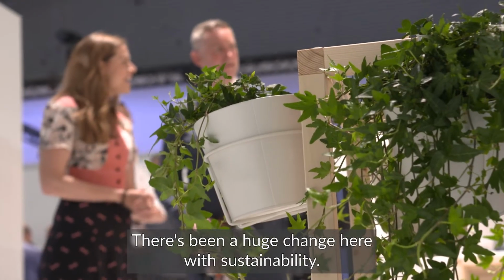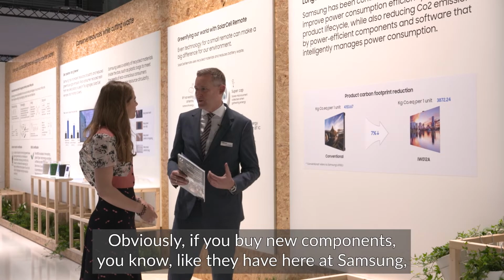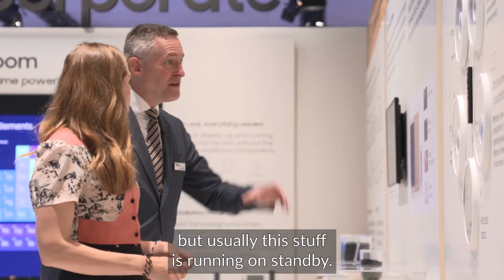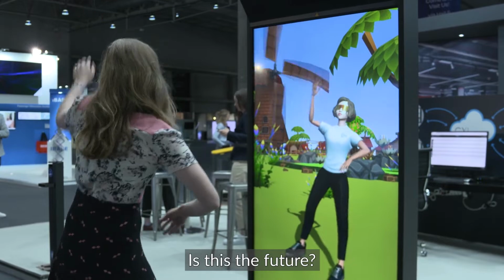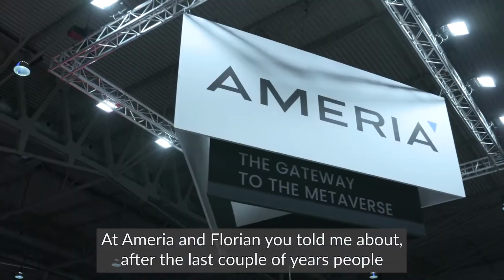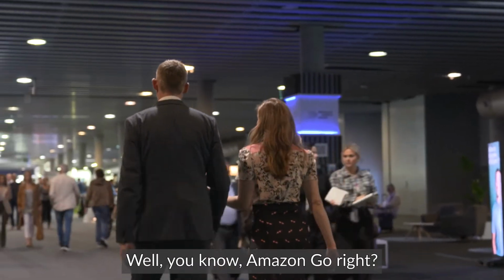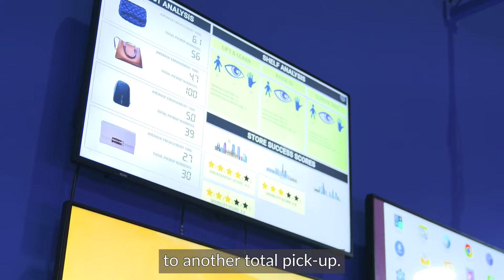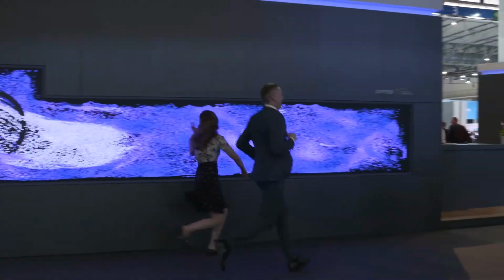Digital Signage and Show Floor Tour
Florian Rotberg, Managing Director of invidis talks about sustainability at Samsung, how working both at home and in the office is becoming the new norm, and immersive experiences including shopping using sensors.